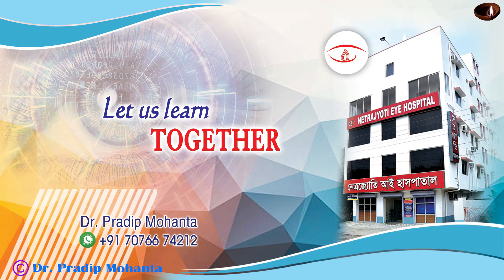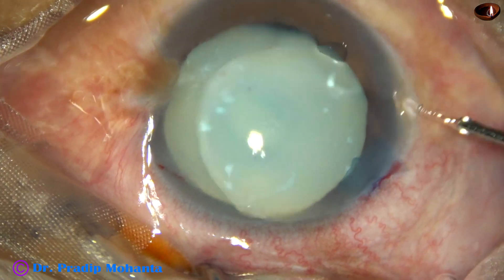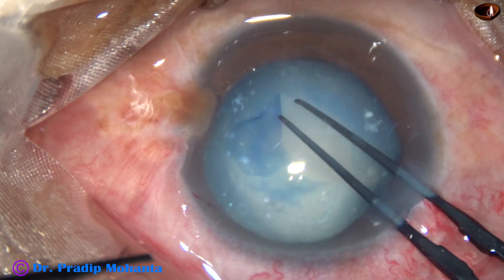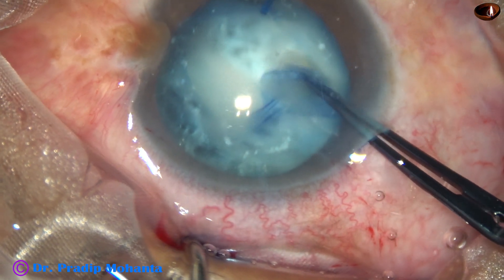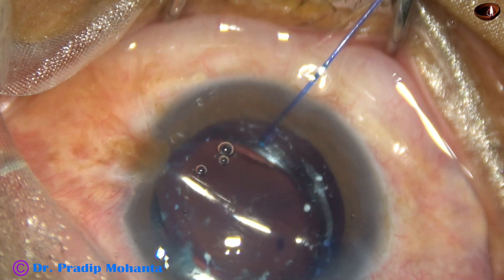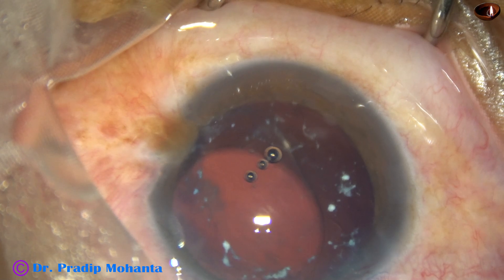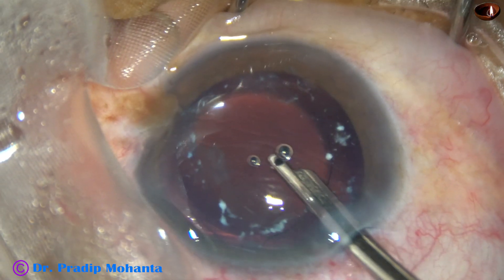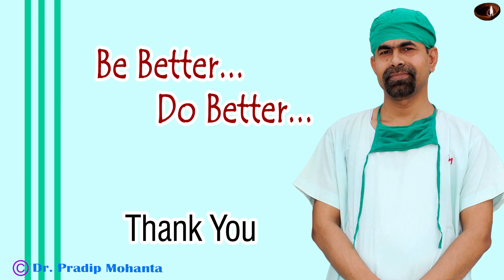COUNTER TRACTION by an iris hook : Pradip Mohanta, 9th Sept, 2019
This is management of a Phacolytic glaucoma by surgical intervention. In such cases Rhexis should be done with extreme care and a CTR must be placed if the IOL doesn't get nicely centered.
Dear Friends,
Sincerely yours,
Pradip Mohanta ,